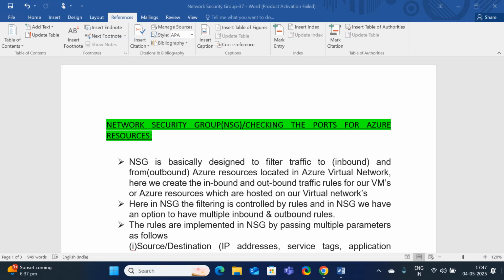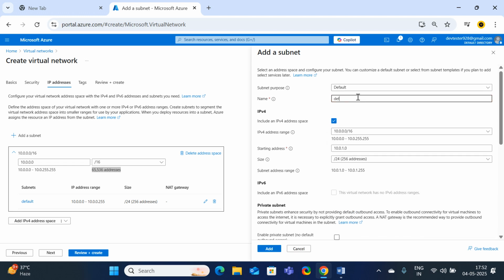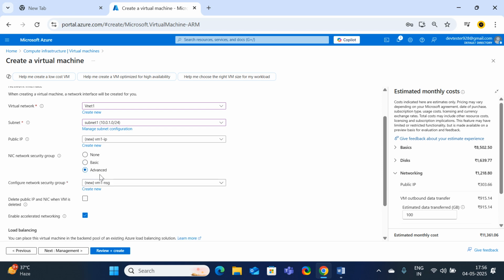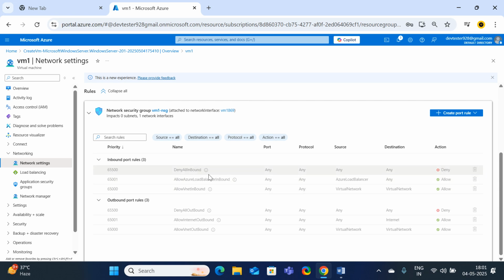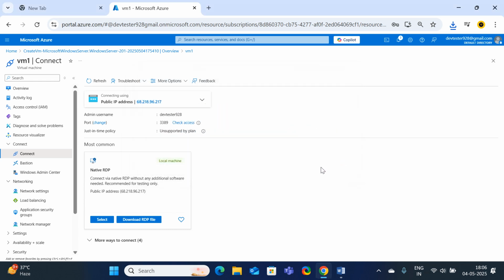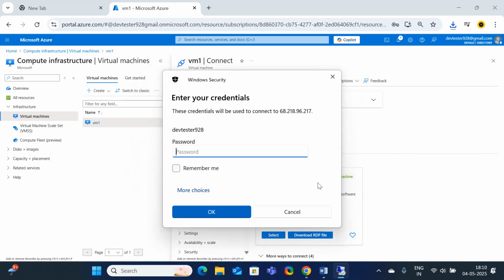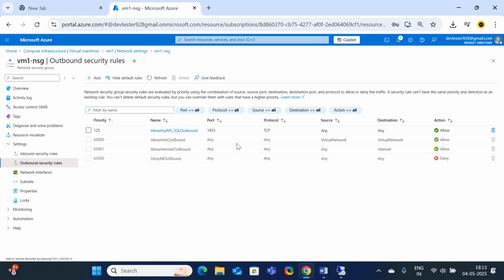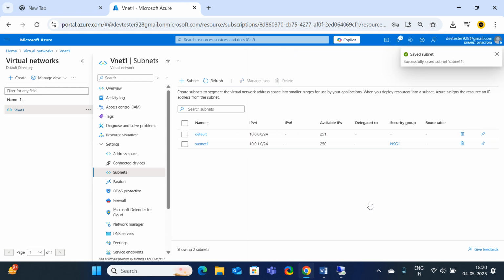Azure & Azure Devops | Network security group (NSG) in Azure | session 37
In this video, we dive into Network Security Groups (NSGs) in Microsoft Azure, an essential component for securing your cloud infrastructure. Learn how NSGs allow you to control inbound and outbound traffic to your Azure resources, such as virtual machines, networks, and subnets. We'll also guide you through the process of creating and configuring an NSG in the Azure Portal.

🔍 What You’ll Learn:
What is a Network Security Group (NSG)?
How NSGs work to secure network traffic
How to configure inbound and outbound security rules
Step-by-step guide to creating and applying NSGs in Azure
Best practices for managing NSGs and securing your network
This video is perfect for Azure beginners, network engineers, and DevOps professionals looking to understand and implement Azure Network Security.